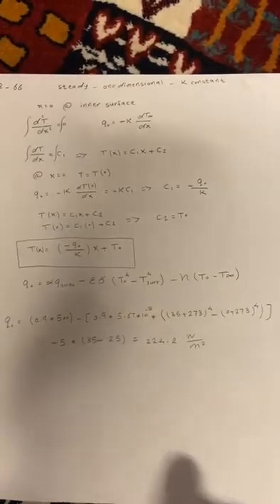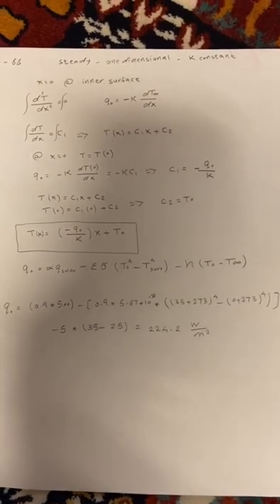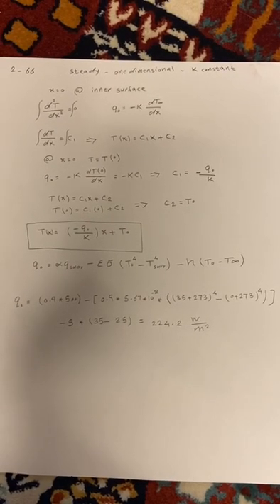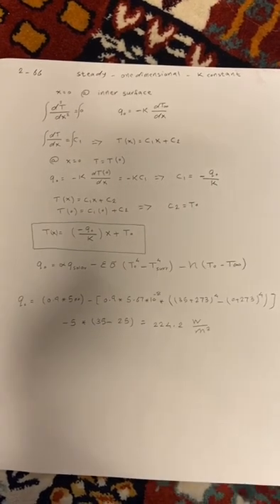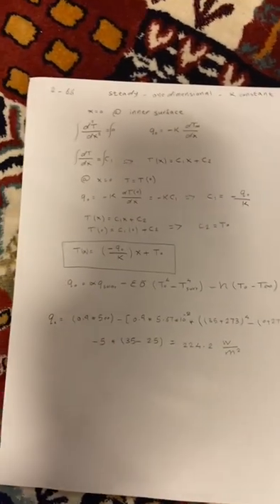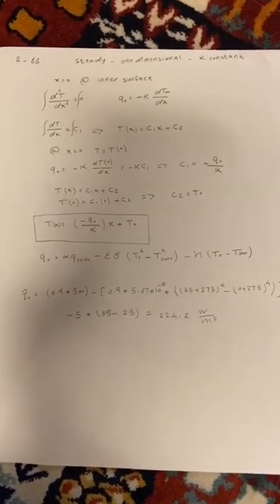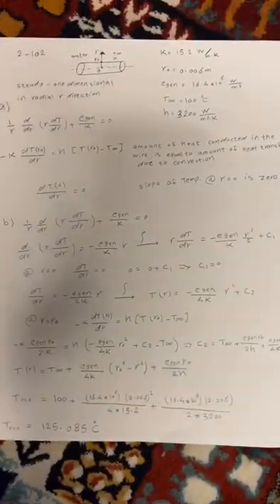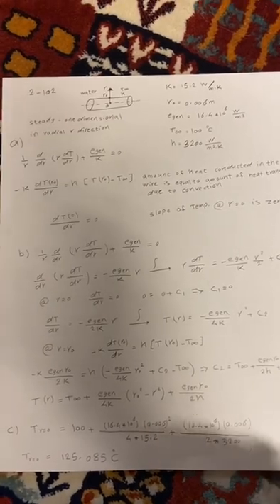HW2 CBEN 314